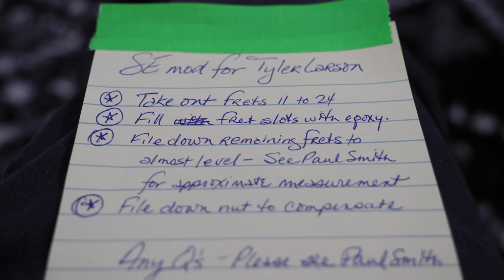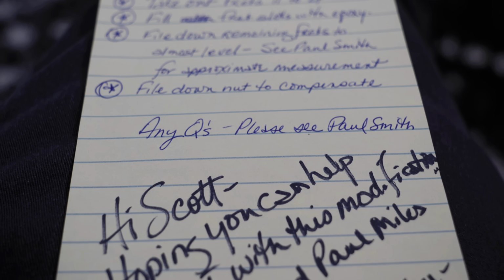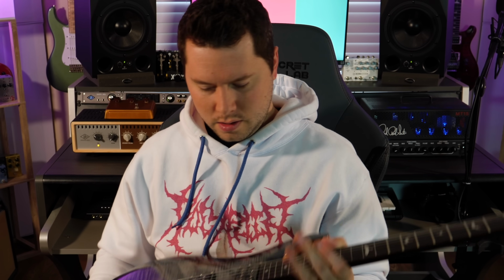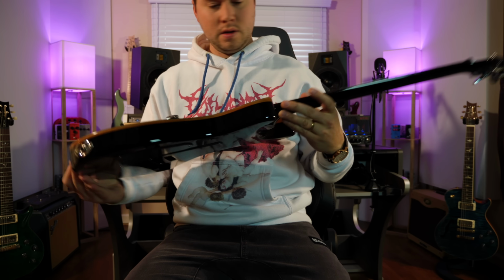This is a Half-Fretless Guitar, and it sounds UNREAL